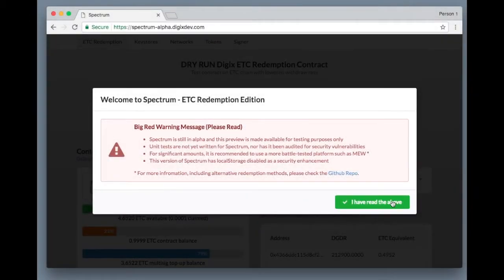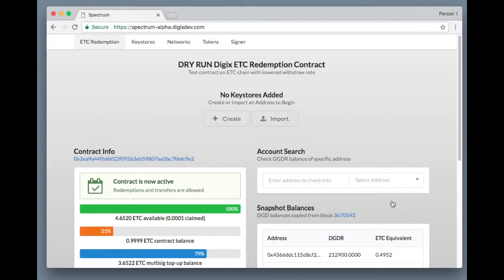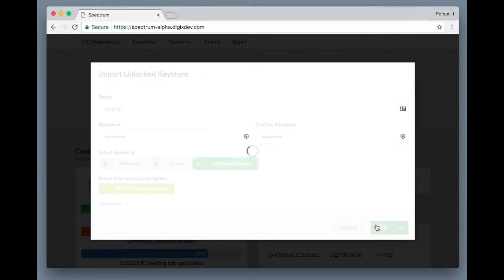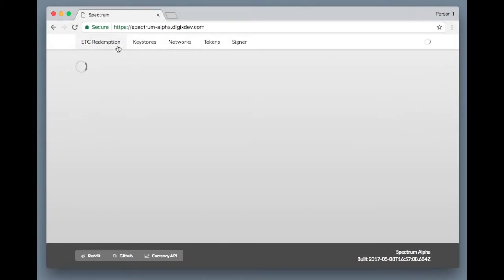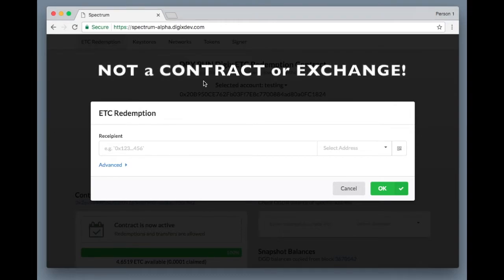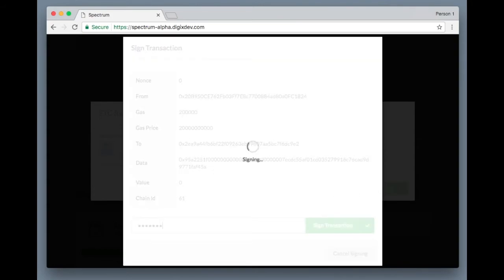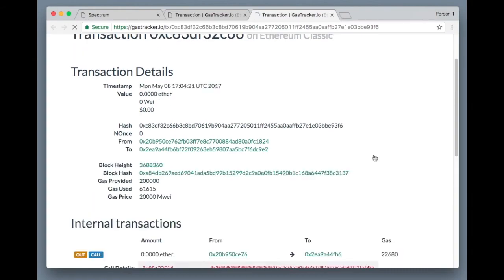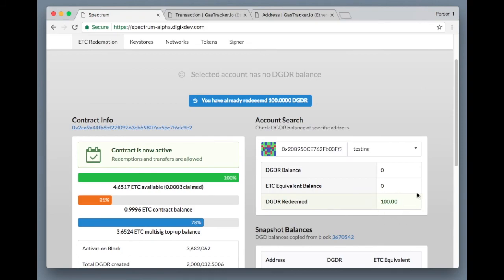Spectrum: ETC Redemption Contract